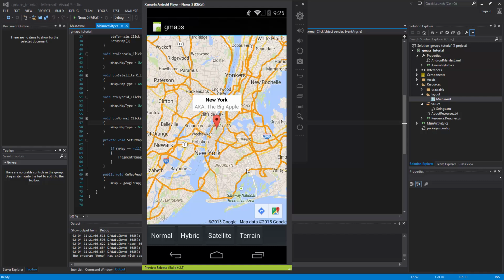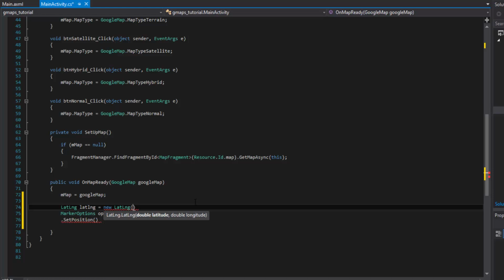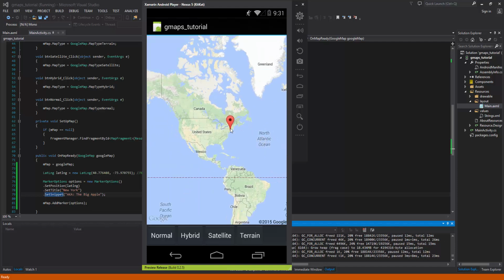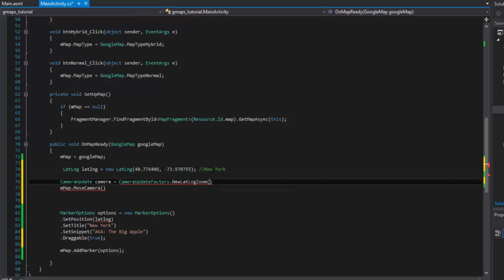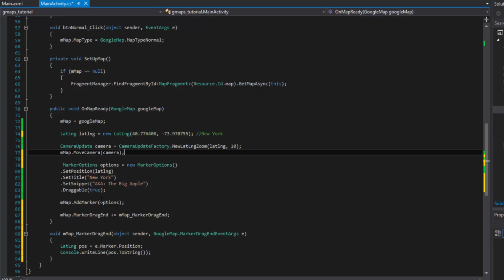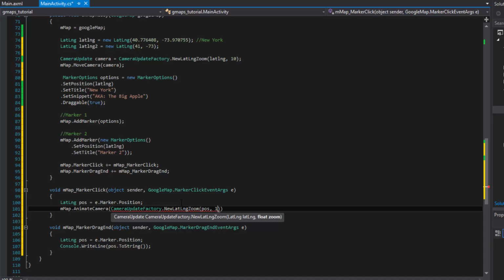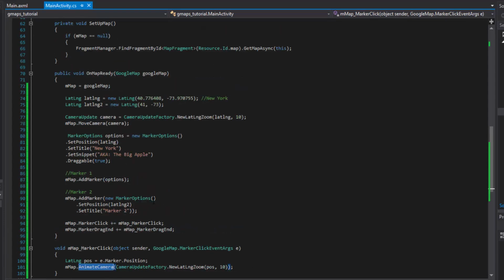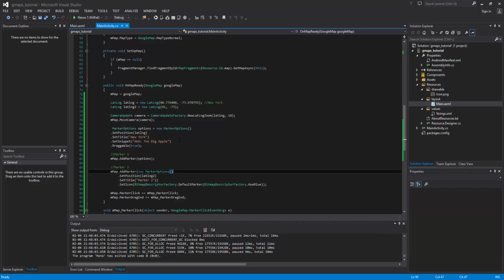Xamarin Android Tutorial 42 Google Map - Markers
This tutorial explains the basics of working with Markers in Google Maps for Android.